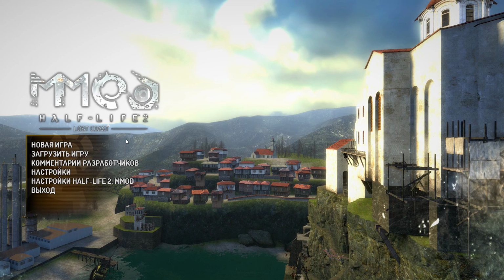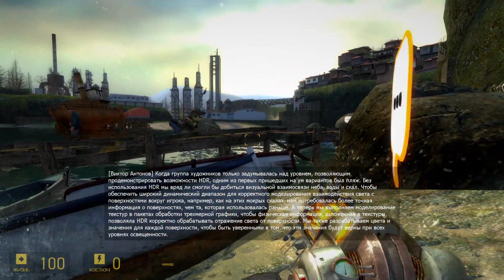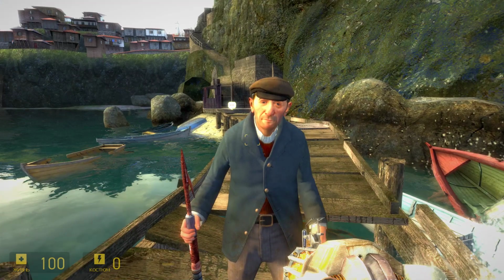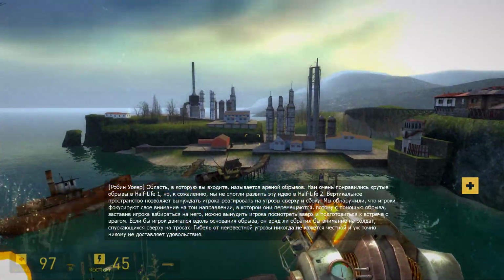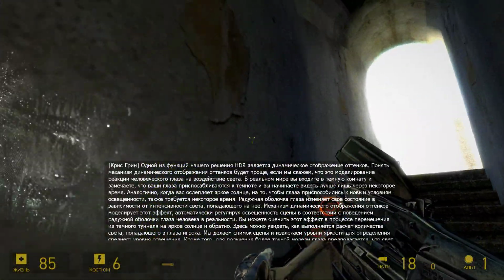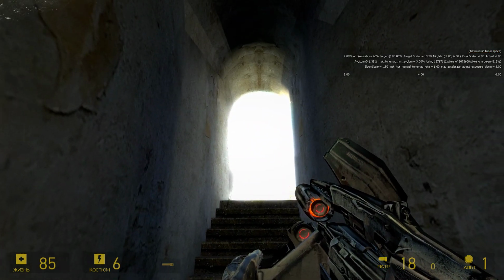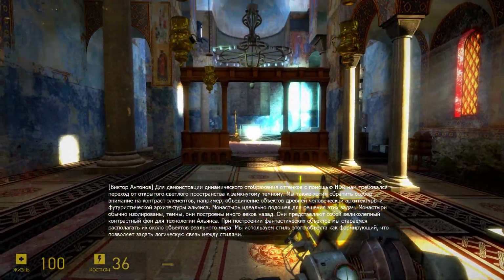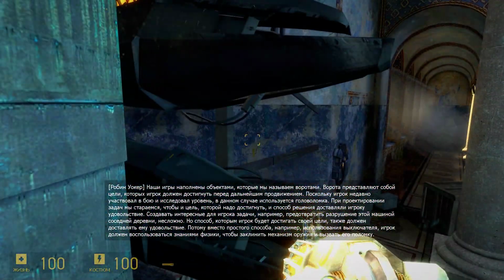Прошёл Lost Coast. ( Half-Life 2 MMod Lost Coast).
Это было быстро. По сути это технодемка.